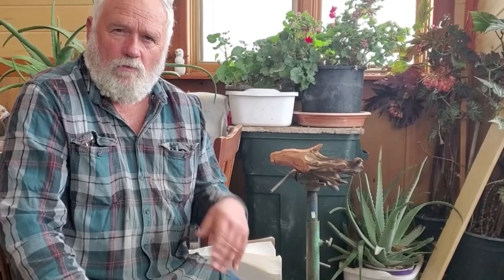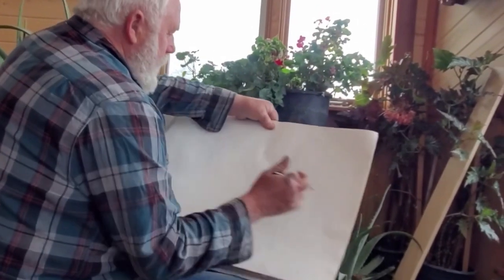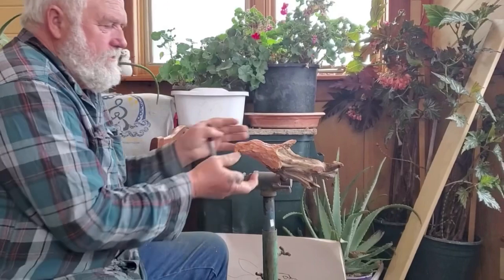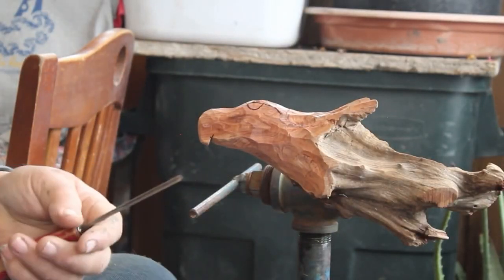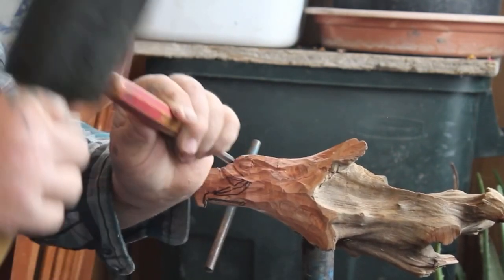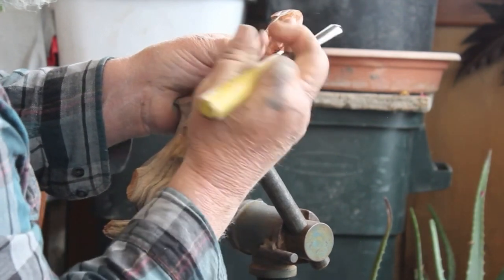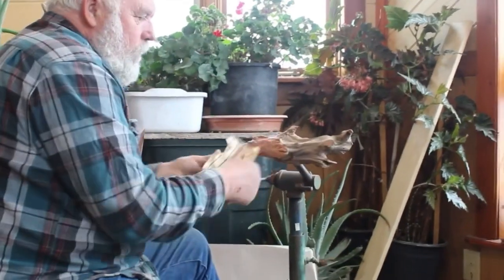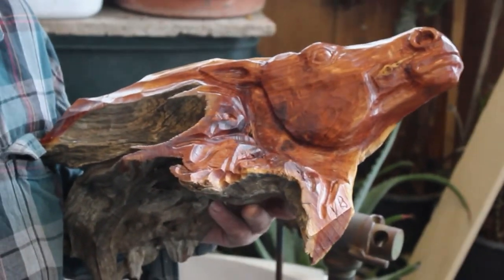Woodcarvers Corner with Rex Branson: 30 Minute Eagle Head for Beginners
Woodcarver's Corner is back! Join Master Woodcarver Rex Branson as he shows you how to carve an eagle's head from a piece of driftwood.